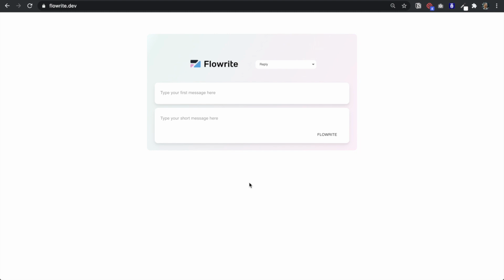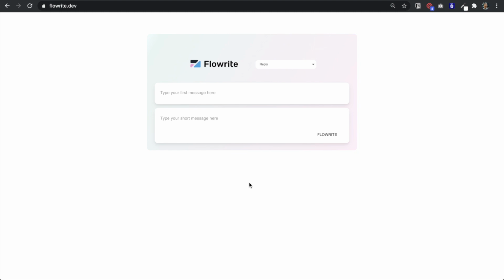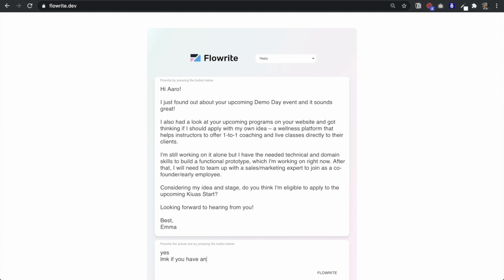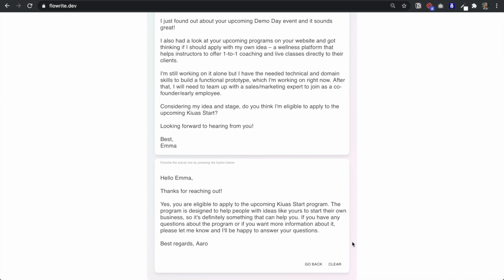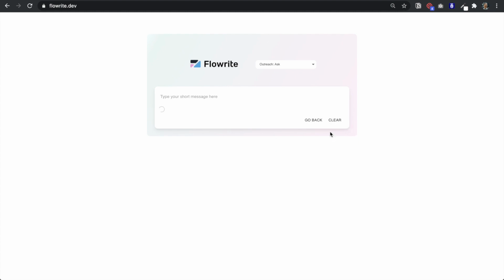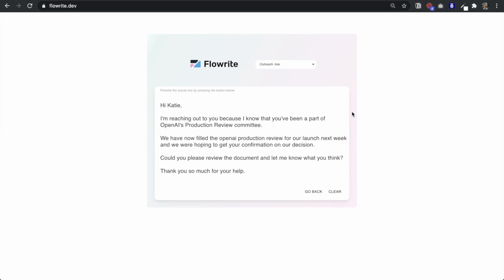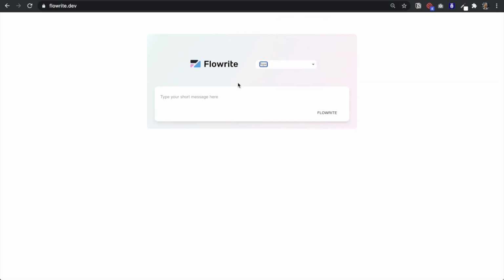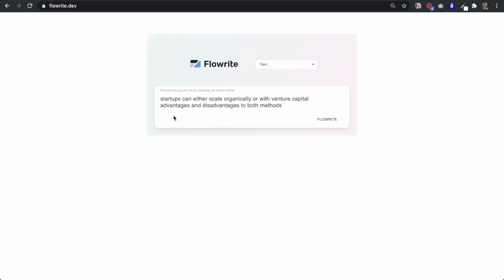Flowrite Demo | Pre-launch